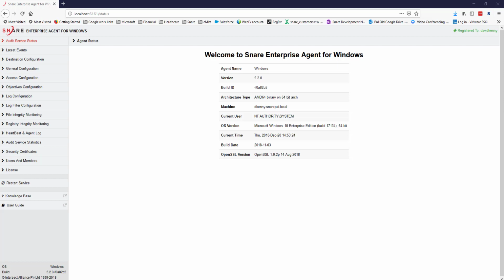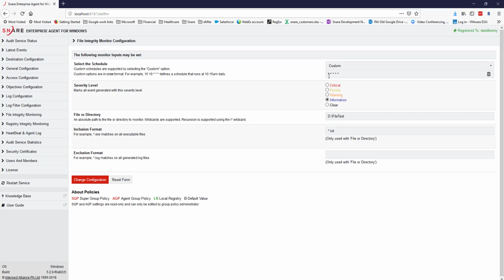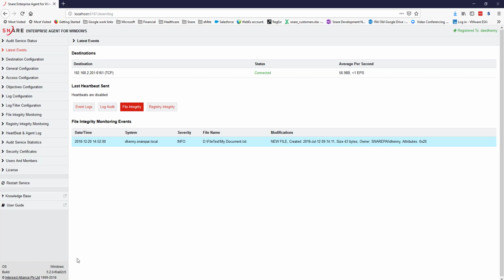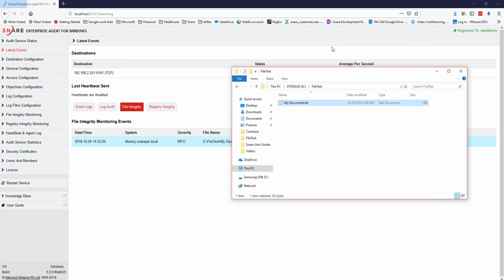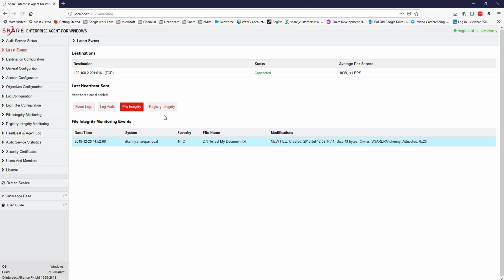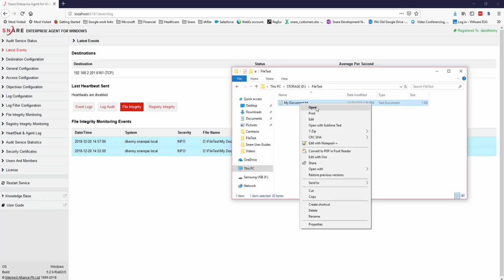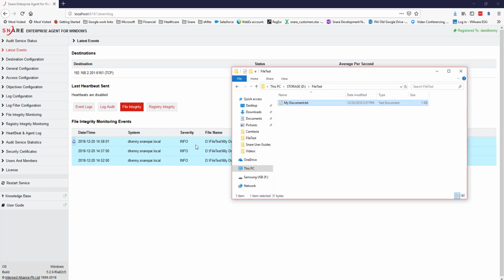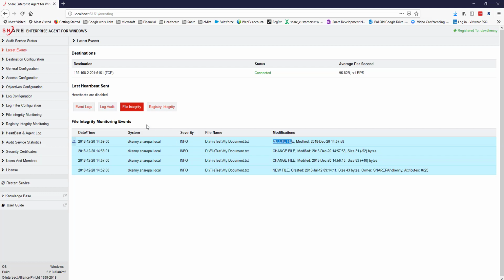FIM Monitoring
In this video I will demonstrate the File Integrity Monitoring capability within the Snare Agent for Windows.